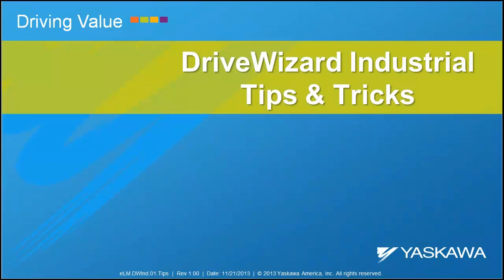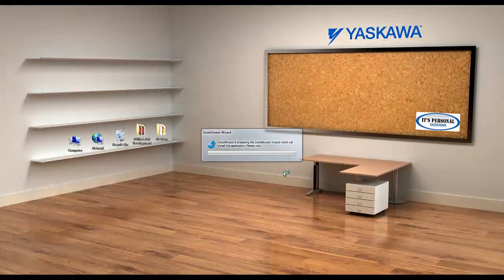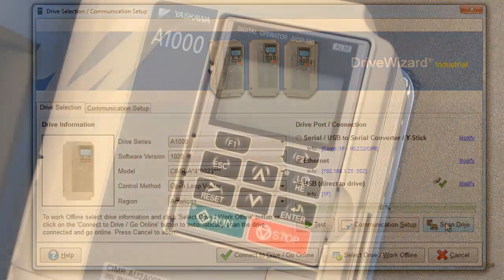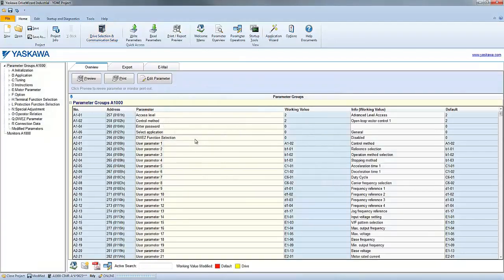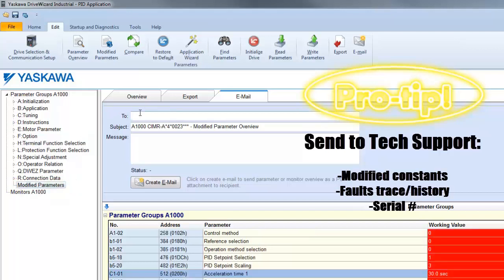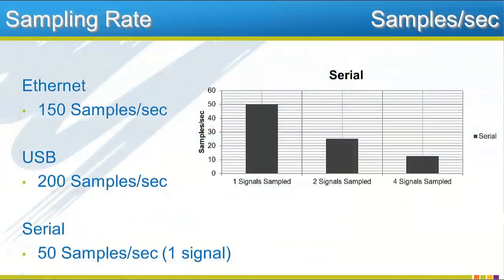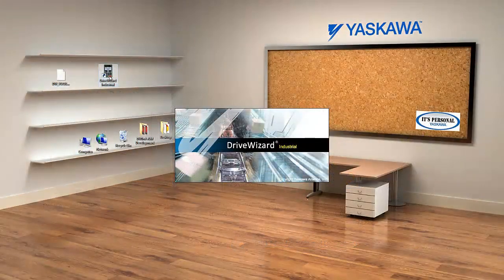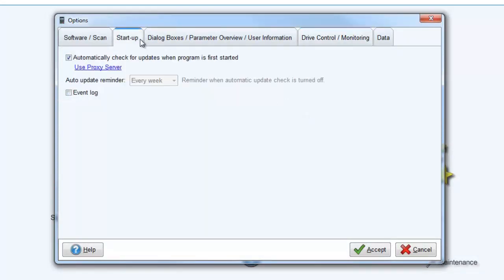DriveWizard Industrial - Tips and Tricks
This eLM contains Tips and Tricks for the DriveWizard Industrial software and highlights it's features and benefits. Duration: 35:32

This eLM is also available on the Yaskawa America, Inc. - Drives & Motion Division learning management system, "Learn with Yaskawa".   Keyword: eLM.DWInd.01.Tips